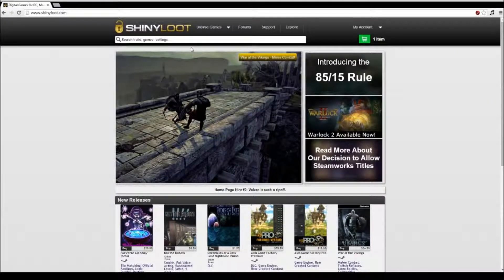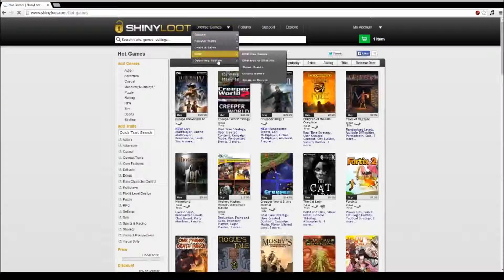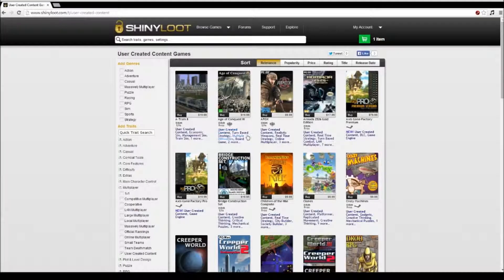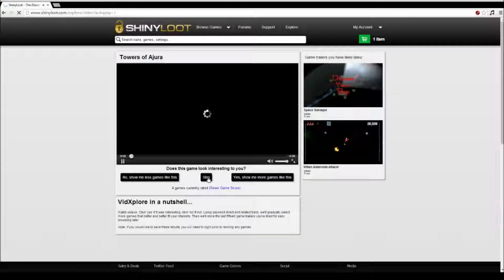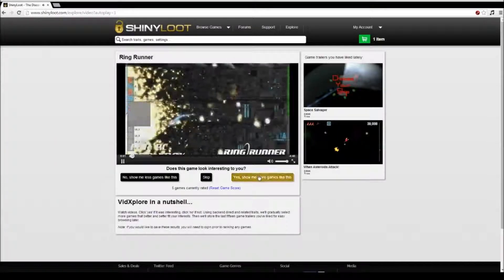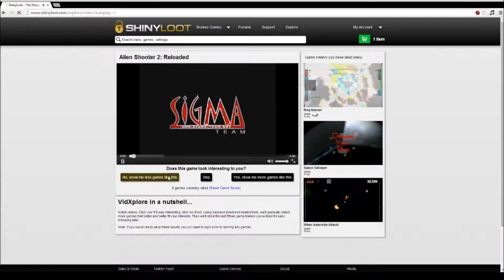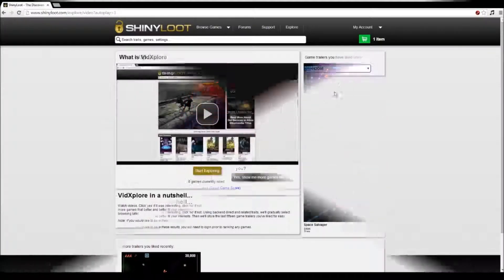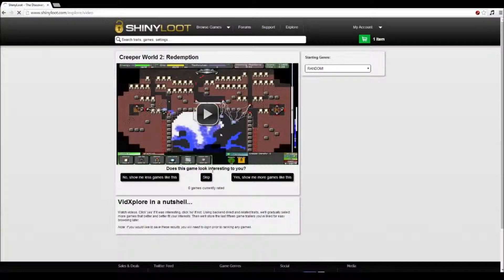What is VidXplore?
Sound cool?